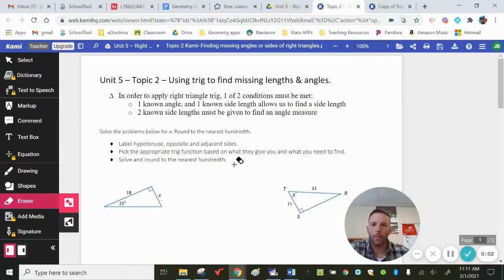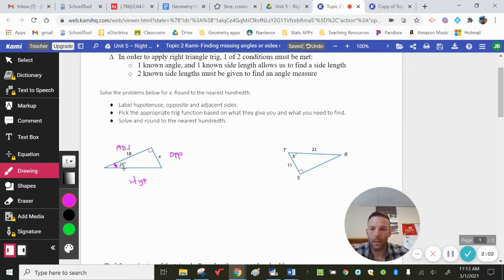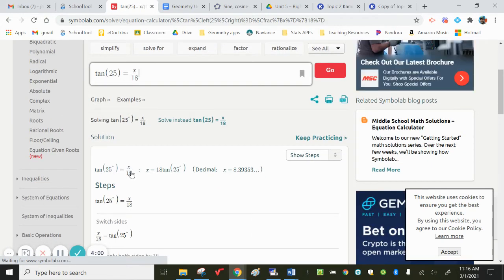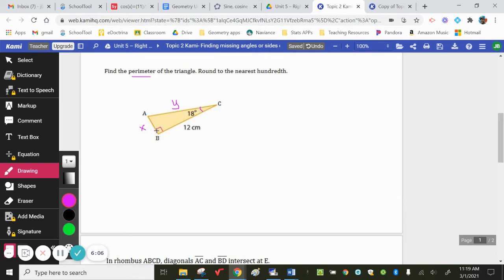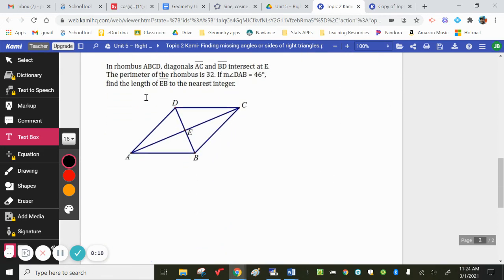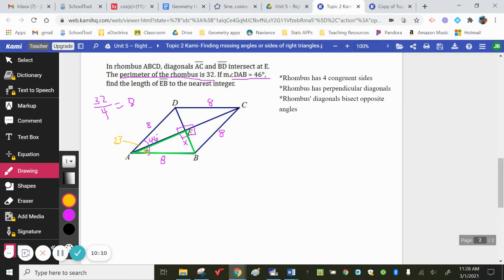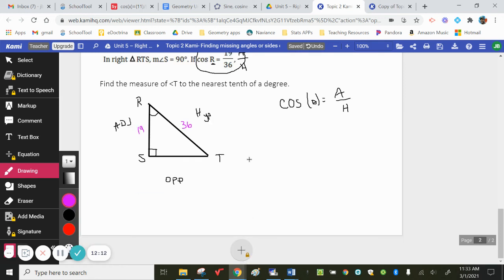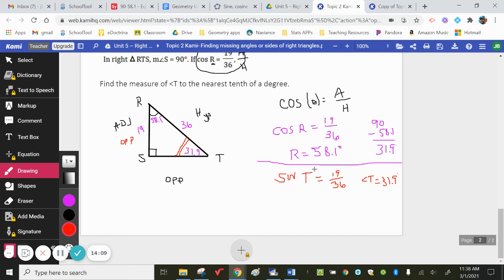Geo U5T2 - Using Trig to Find Missing Lengths and Values